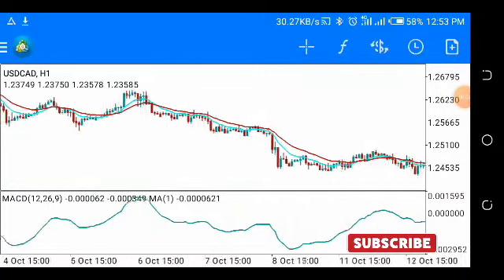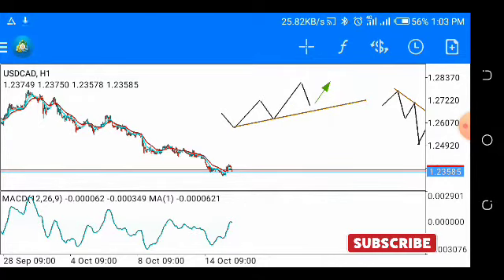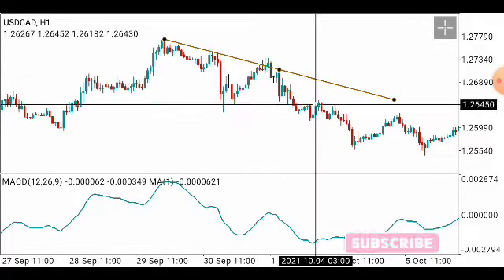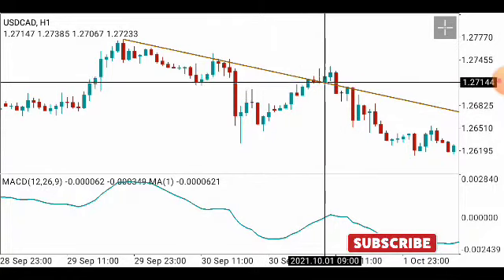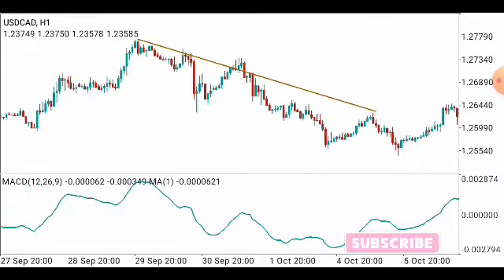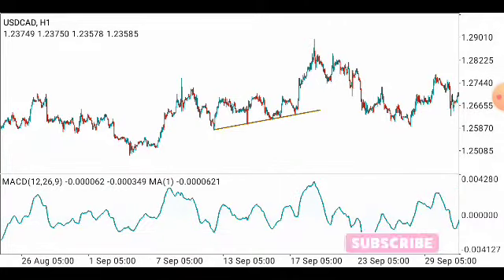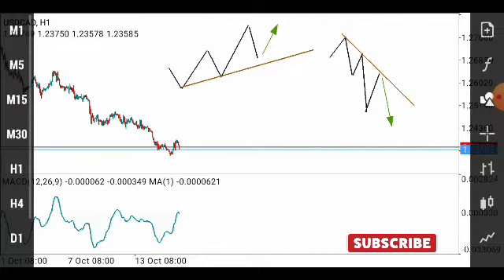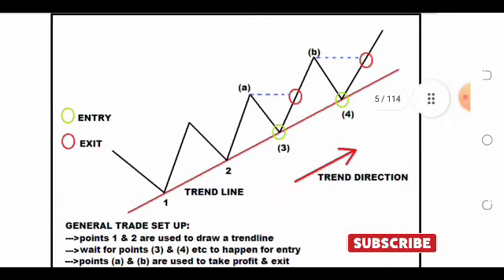Best trendline trading strategy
Free pdf, account management and analysis join telegram channel